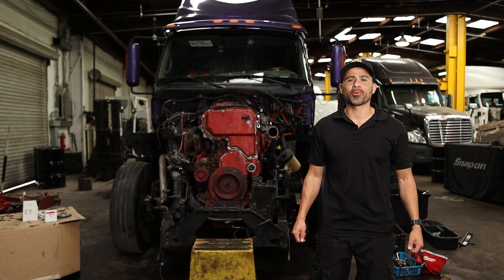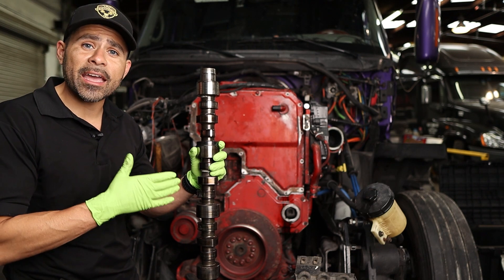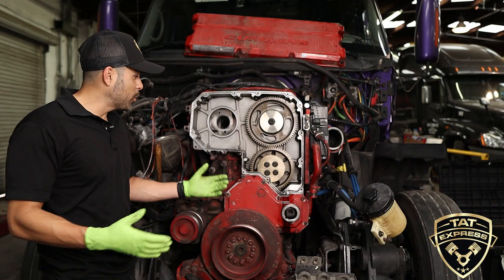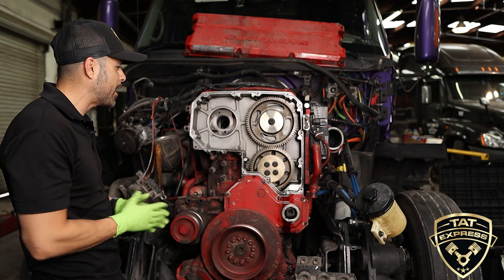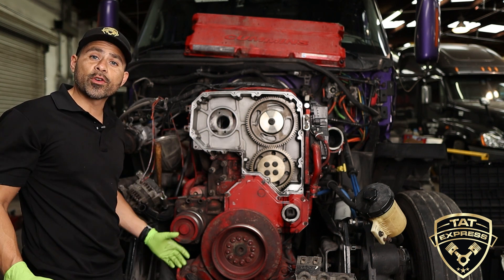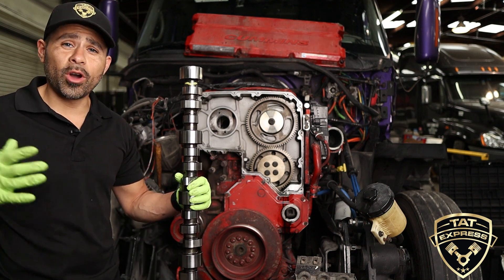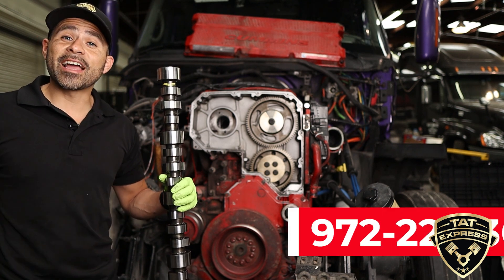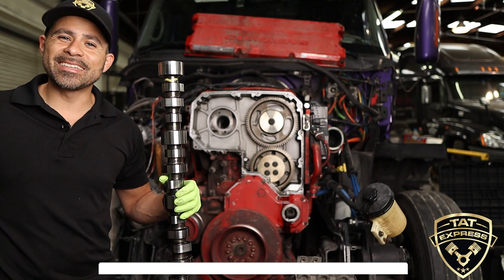Cummins ISX Cam Failure / Cummins engine miss/ Cummins rough idle/ Cummins Cam replacement/ Cummins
4140 Langdon Rd.

In this video, I cover what we found during routine maintenance.

Now Hiring!

TAT Express seeks the following positions

Service Advisor
A Service Advisor's primary responsibility is to provide outstanding customer service and the best experience possible for someone dealing with a broken vehicle.  The Service Advisor will also make sure the shop is running smoothly and efficiently.

Apprentice Technician
The Apprentice Technician's purpose is to be an ethical person with the right attitude and willingness to learn.  He/she must be willing to learn from others as well as follow written and verbal procedures to service and repair vehicles.  He/she must be willing to clean and maintain their work area and shop equipment.

Journeyman Technician
The Journeyman Technician's purpose is to be a highly trained and knowledgeable technician able to diagnose, inspect, repair, service, and overhaul vehicle problems and maintenance.

Compensation and benefits
• Salary rate based on experience
• Commission plus base pay
• Five day work week NO WEEKENDS
• No nights
• Uniforms
• Heath Insurance
• Paid Training
• Financial Wellness
• Paid Time Off
• Paid Holidays off

DD15 DD16 DD13 Low Power /DD15 low compression/ DD15 no power up hills/ DD15 Detroit diesel engine

How to Replace A Wheel Seal on Semi/ Wheel Seal Leak/ Wheel Seal Installation/100kMiles Inspections